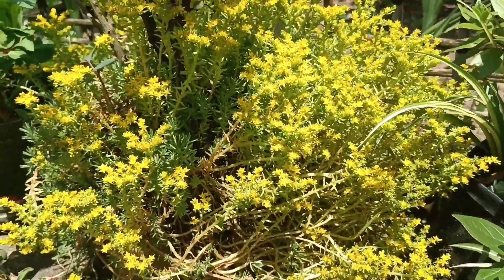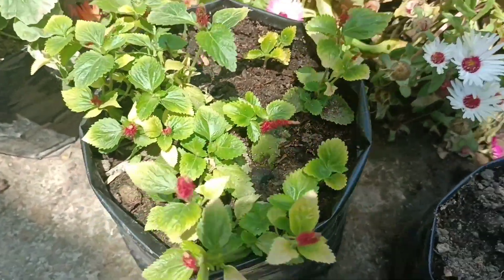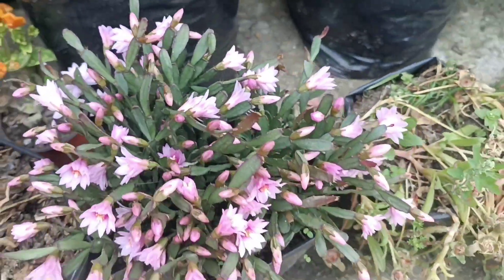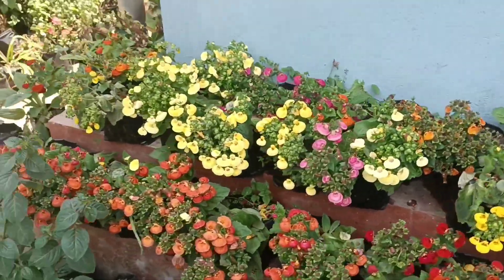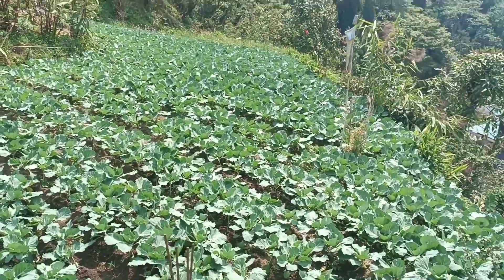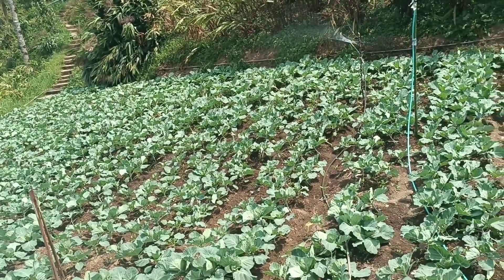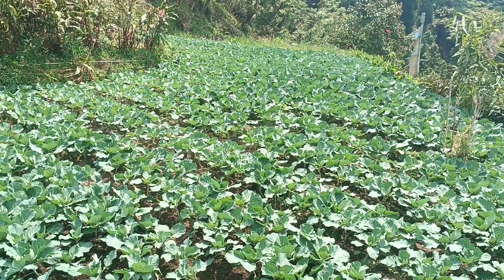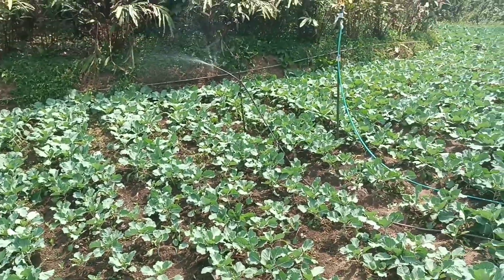Hawa Chalera, Gham Lagera... bijok xa ful, Bari Kheti Sukera...